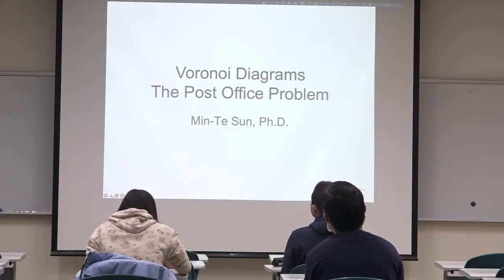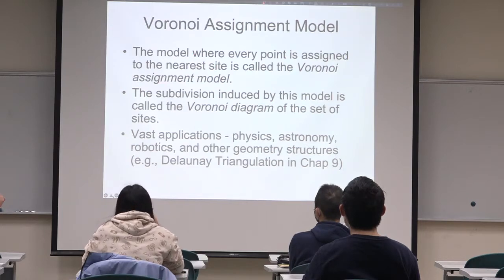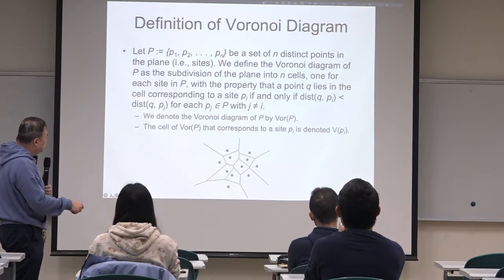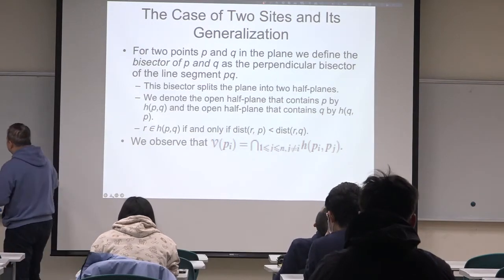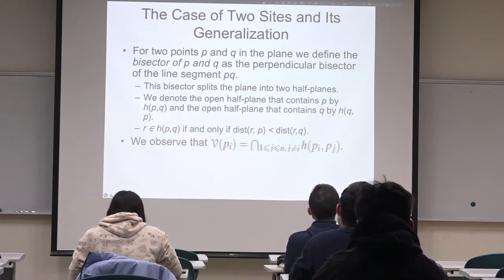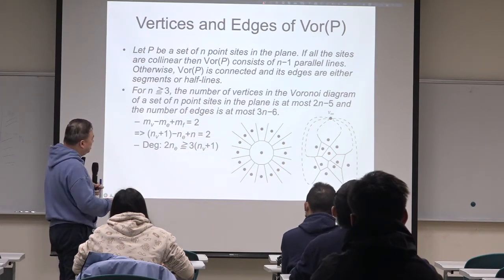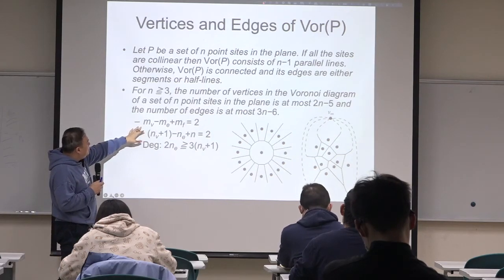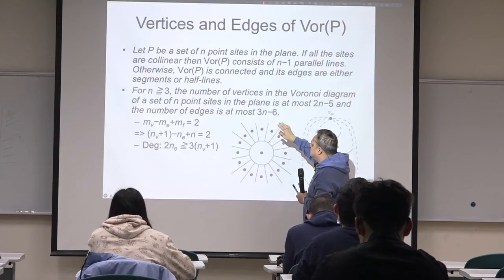2022 03 23 Computational Geometry-1